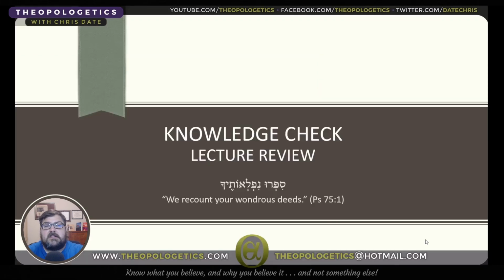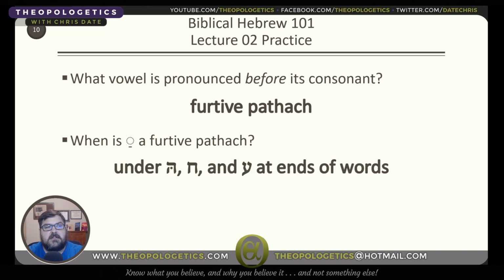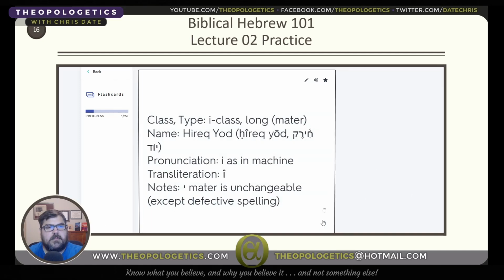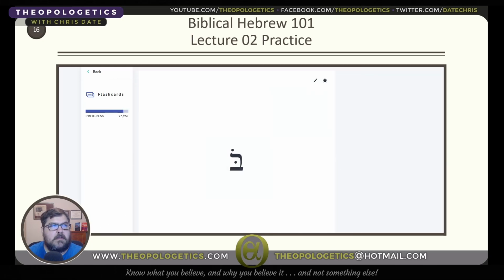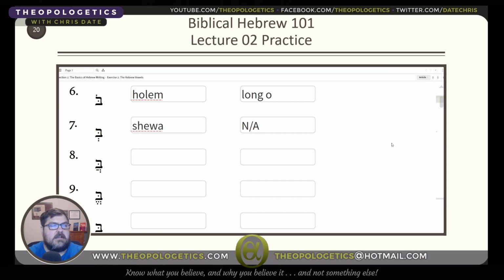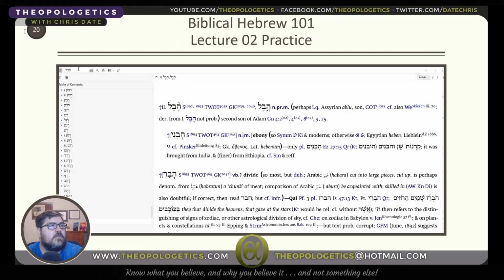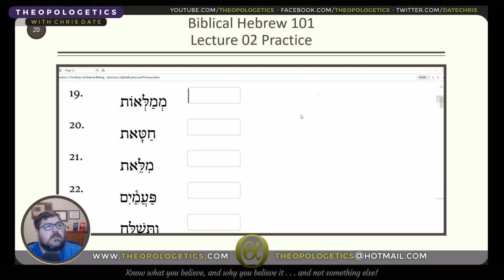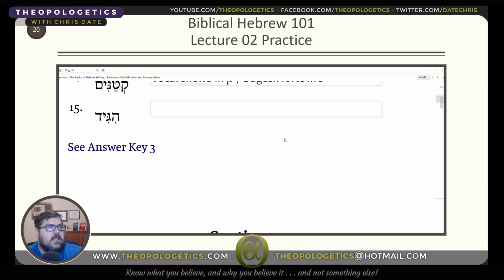Biblical Hebrew 101, Lecture 02 Practice